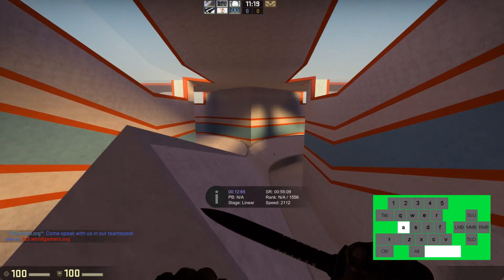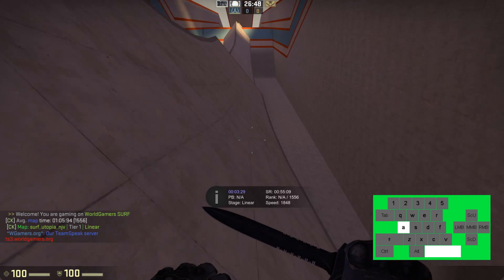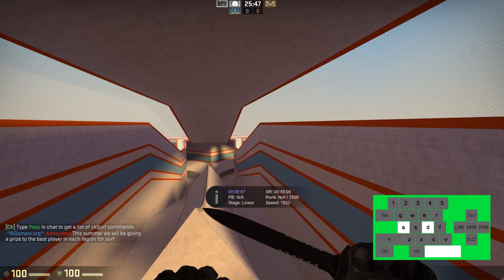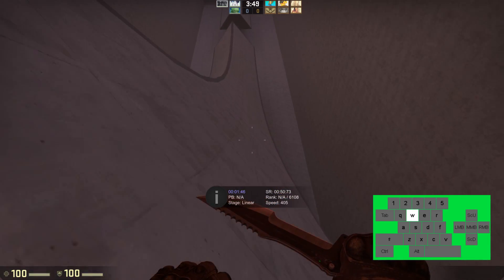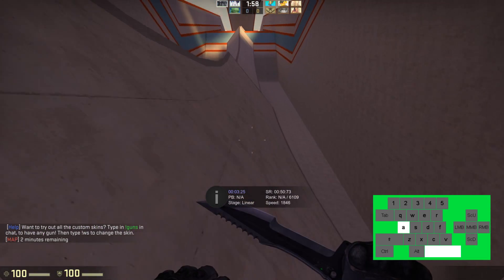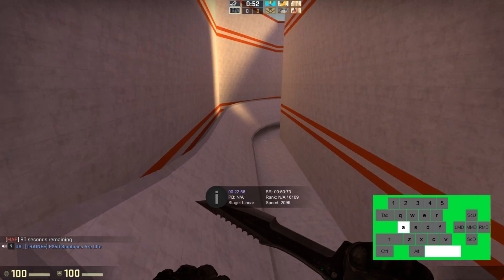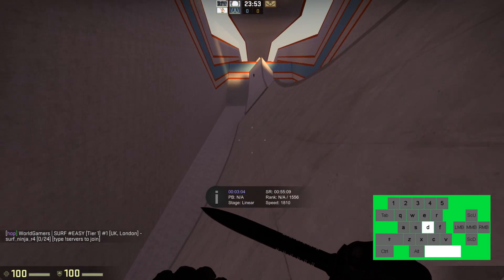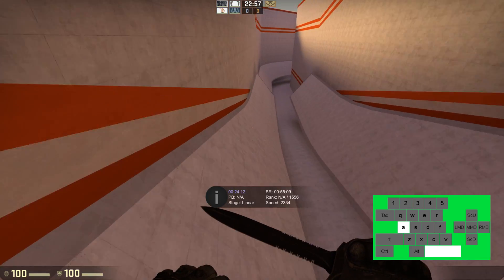CSGO Surf for Beginners - TUTORIAL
This is a detailed tutorial just for beginners on how to surf on Counter Strike Global Offencive or CSGO surfing. This shows you how to Jump, Slide, What not do do, How to turn, how to go around corners, How to Swirl and how to get speed or slow down and this is for new csgo surfers and players to be able to learn how to surf alot quicker. I have also got a key logger on screen to show you when to press certain buttons and what i do giving a more accurate and easier learning toward surfing
Also i do giveaways every video for random steam keys so make sure to enter, find out by watching the video

PLEASE support me, EVERY little Help :D

GAMING
►Steam // The Lordsi
►Xbox // Lordsi22
►Wii U // Lordsi 22
►PSN // Lordsi

HOW TO SURF IN CS:GO
CS:GO - How to surf (Easy To Follow) | BananaGaming
HOW TO SURF IN CSGO LIKE BUTTER
How to surf in CSGO (Beginner Tips)
CS:GO - Surfing Basics Tutorial w/ Keyboard Cam